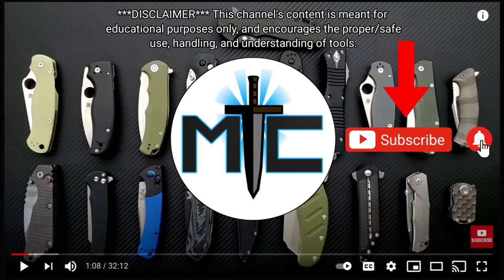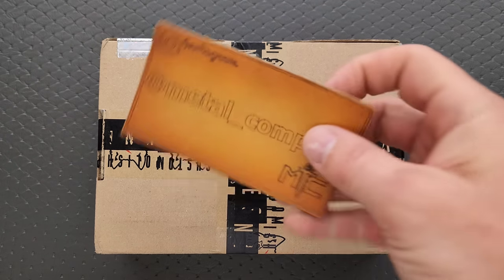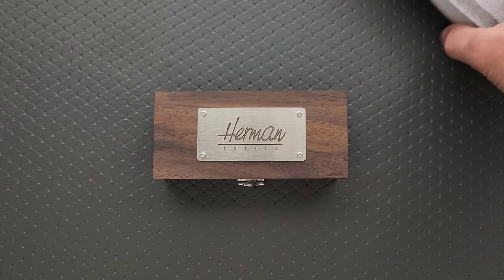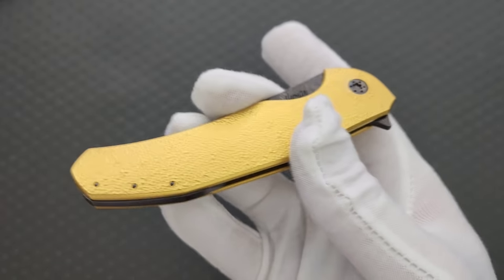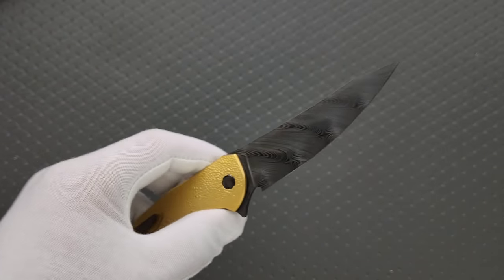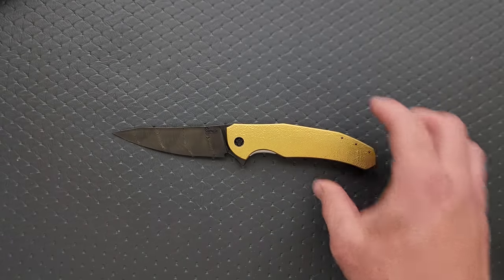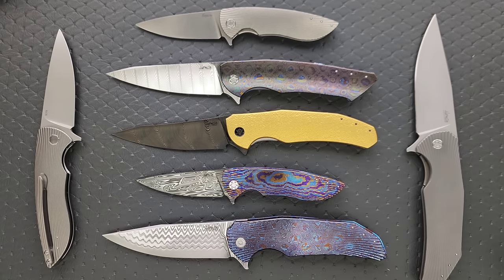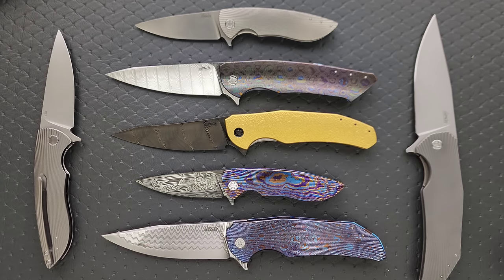He's A MAD SCIENTIST! WOW This Knife Is BEYOND EPIC! - Unboxing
Unboxing a ridiculously cool Herman Ishtar.